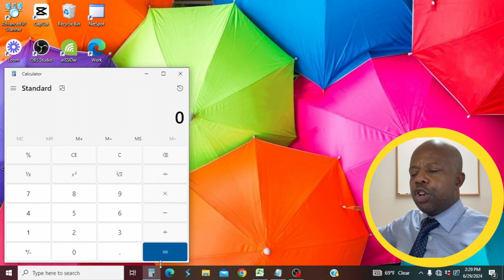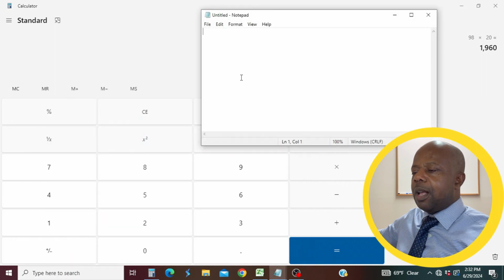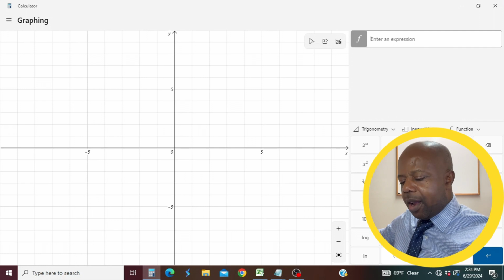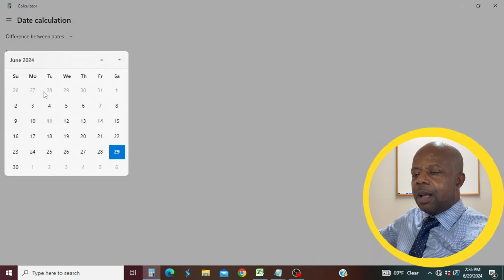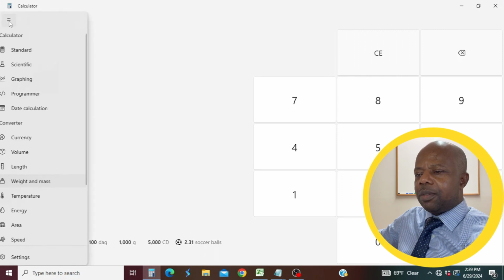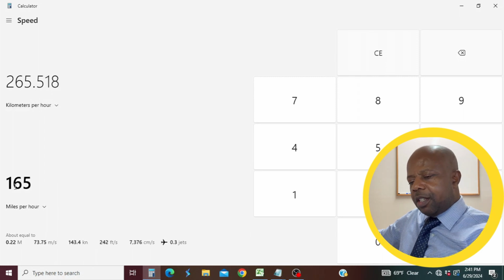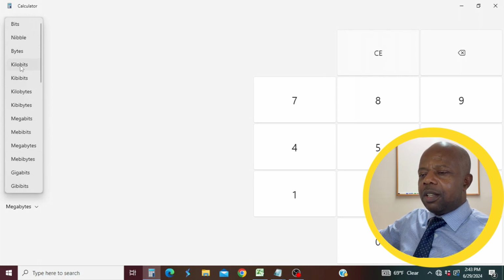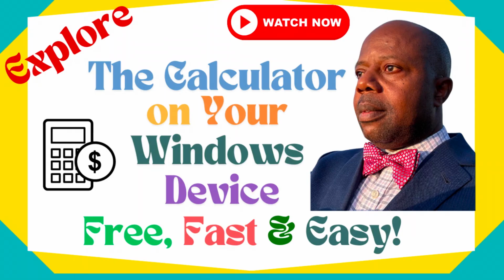Watch to See the Many Things You Can Do with the Windows Calculator on Your Device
Explore the Windows Calculator that comes with your Windows devices such as a computer or a laptop. In this video you’ll see the different modes available on the calculator, and how you can perform simple calculations and much more.